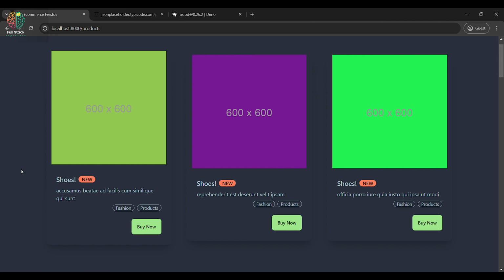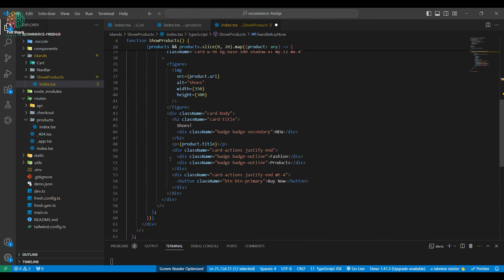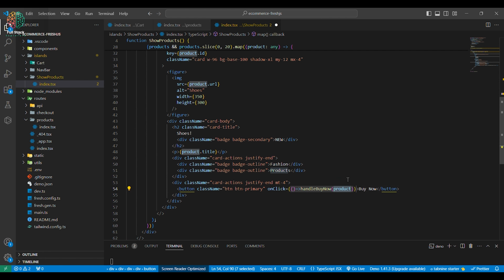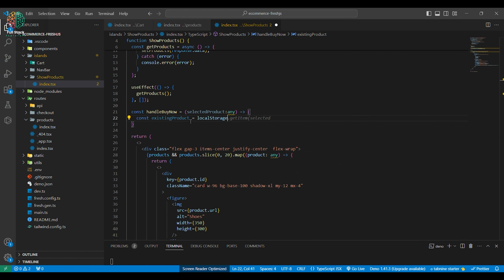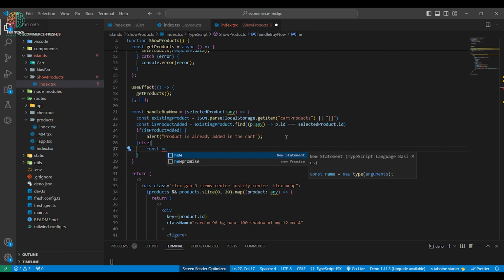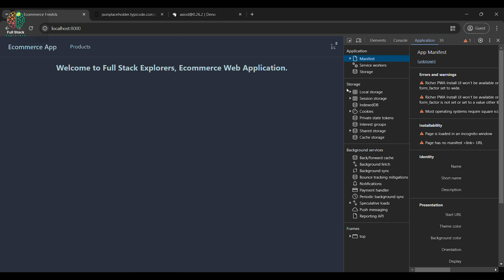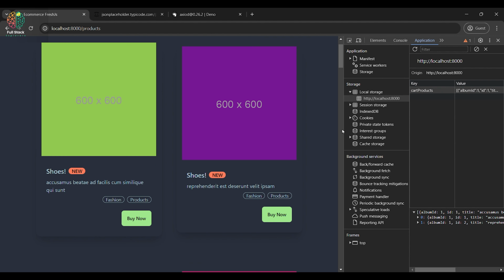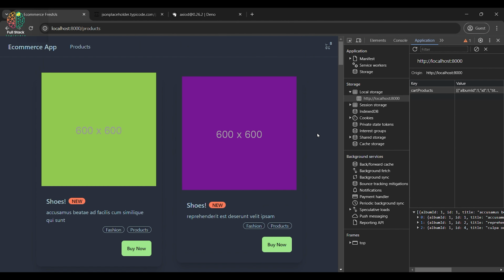Adding Cart data in local Storage in FreshJs Project | 2024 | Fresh.js with MongoDB | Series #11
Learn how to implement a shopping cart feature in your FreshJS project by storing cart data in local storage. This beginner-friendly tutorial covers the basics of handling cart data, including adding, updating, and removing items. Follow along and enhance your web development skills with FreshJS!